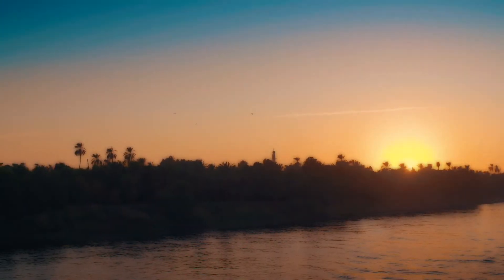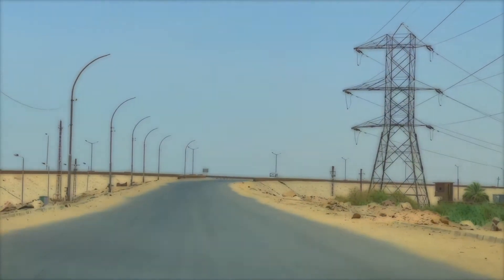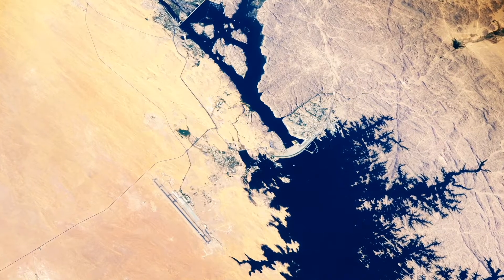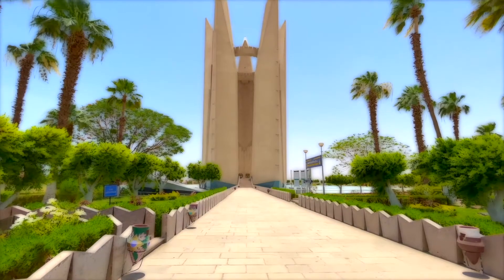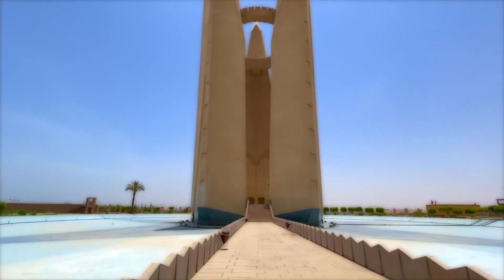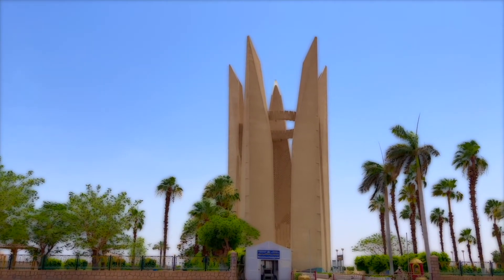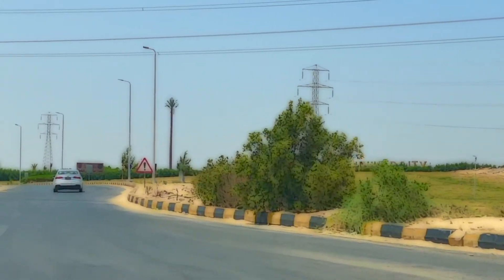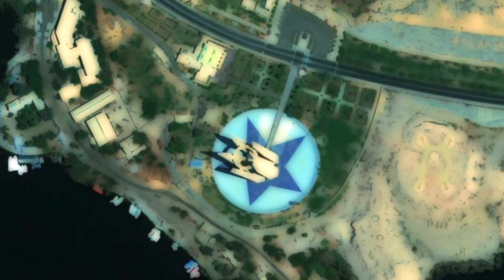The most romantic place Aswan 99% Tourists missed Arab-Soviet Friendship Monument's secret revealed.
The most romantic place in Aswan (1)
The Arab-Soviet Friendship Memorial Tower at Aswan High Dam
99% of the tourists missed this hidden gem of Aswan.
This series of videos consists of 3 episodes: introducing a hidden treasure of Aswan: the Arab-Soviet Friendship Monument. In my opinion, it is the most romantic place in Aswan and the perfect place for couples and lovers.

In this episode, I will introduce the background information regarding the Arab-Soviet Friendship Memorial Tower and reveal the secret hidden in this monument.

Looking back on history, it has been more than 30 years since the collapse of the Soviet Union. And this Memorial monument, jointly built by Soviet architects Peter Pavlov, Yuri Omelchenko, and sculptor Nikolay Vechkanov 50 years ago, has long been forgotten by most people.

According to statistics, less than 50 of every 1,000 international tourists who visit Aswan have visited the high dam, and less than 5 of these 50 international tourists have climbed the "obelisk" of modern Egypt. Few were even more aware of the artistic details of this architecture.

In my opinion, this building is not only a historical testimony of the friendship between Egypt and the Soviet Union, but also a great public artwork that combines elements of Soviet constructivism and Egyptian characteristics. It is as important as Aswan's many ancient Egyptian-era sites and well worth a visit.

The footage of this episode was filmed in Aswan, Egypt in June 2021
Please Support original works!